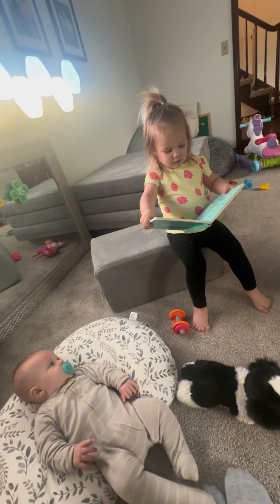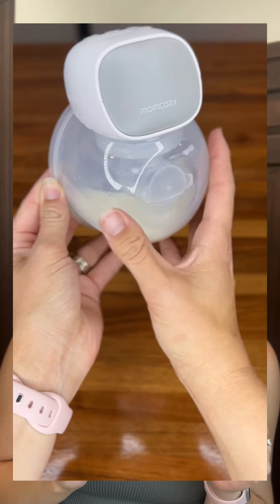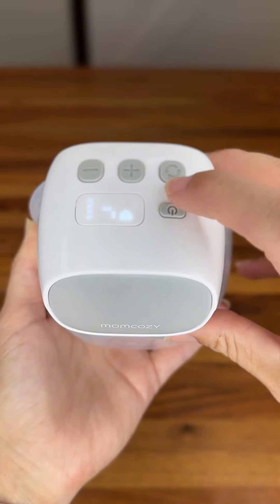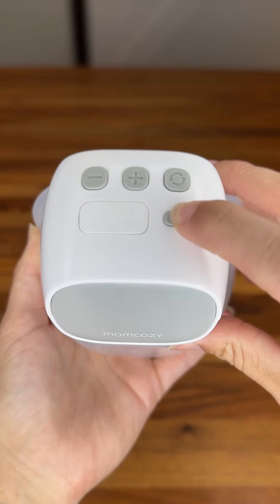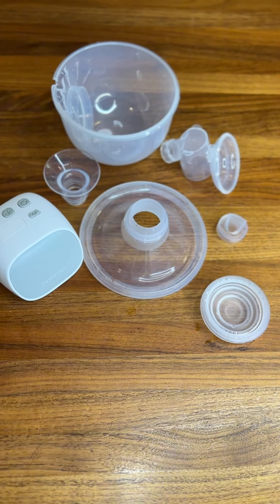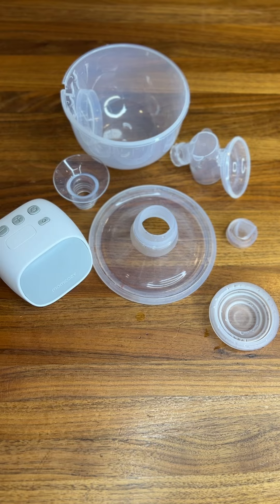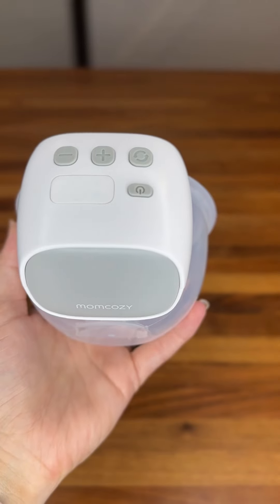Mom of 2 Reviews the Momcozy S9 Wearable Breast Pump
Holly, a mom of two under two, exclusive pumper, and a What to Expect community member, tried out the Momcozy S9. She loves that the pump comes with multiple flange sizes, it's great for on the move and on the go, and it is super easy to clean.

A community, a family, a sisterhood.

💜 Follow What to Expect